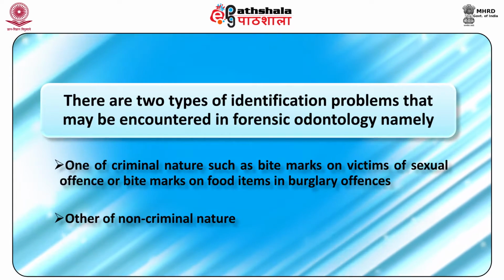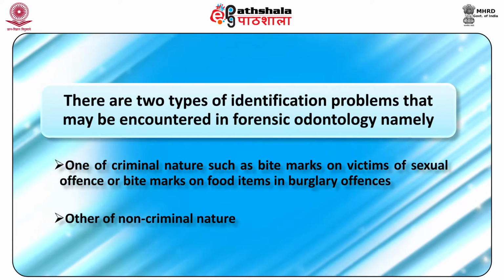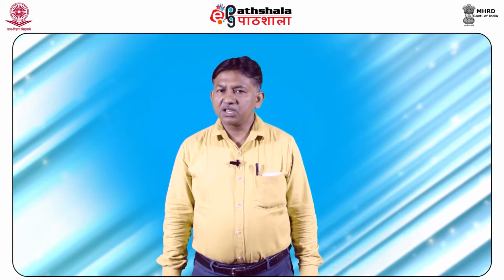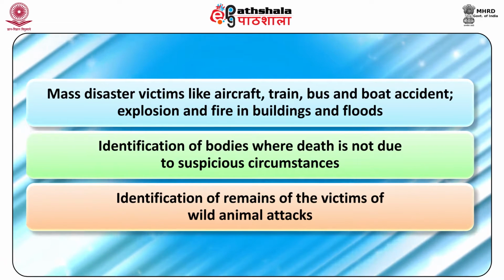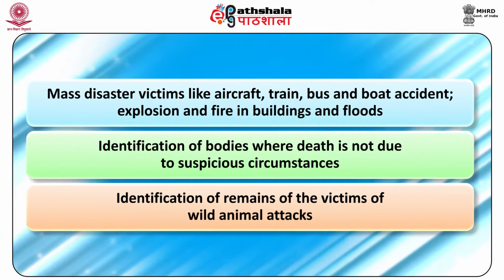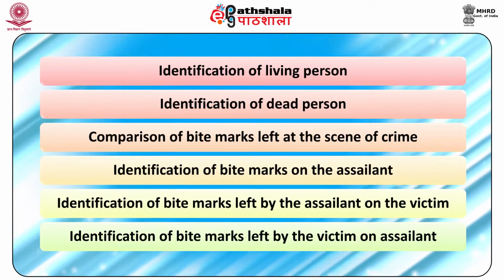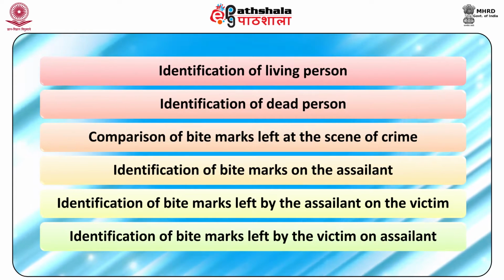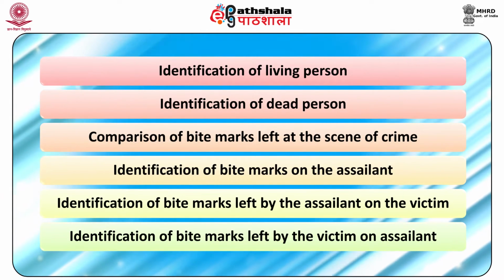Forensic Significance of Anomalies